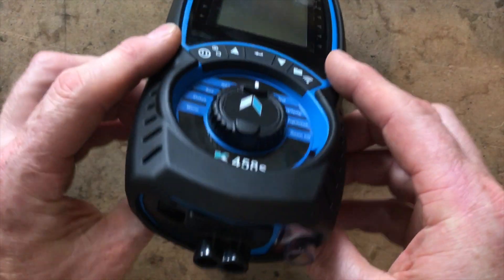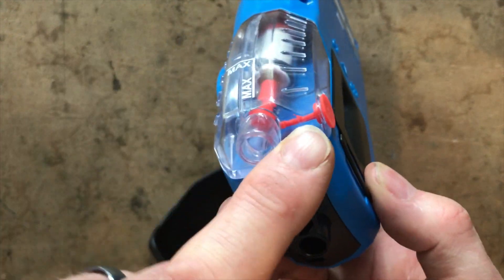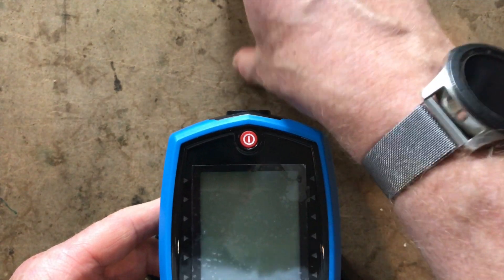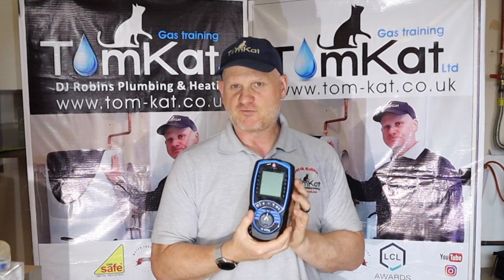KANE 458s ANALYSER, UNBOXING AND REVIEW, take a look at the new flue gas analyser from Kane.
Derek unboxes and reviews the new Kane 458s flue gas analyser and finds out if its a sheep in wolfs clothing or a wolf in sheep's clothing.